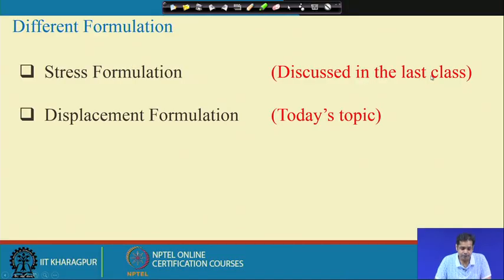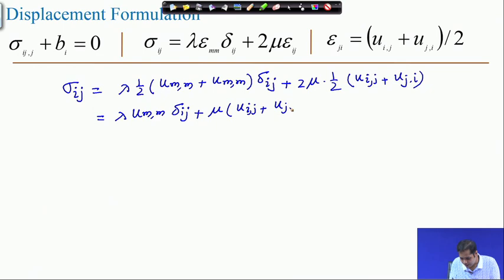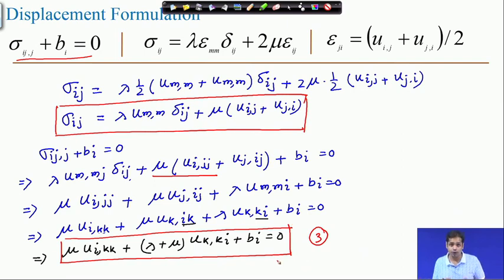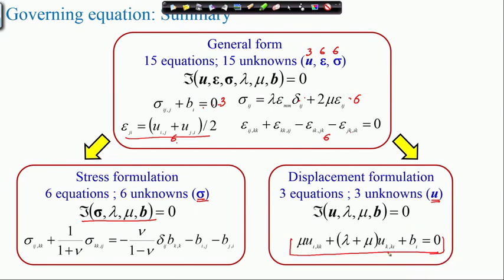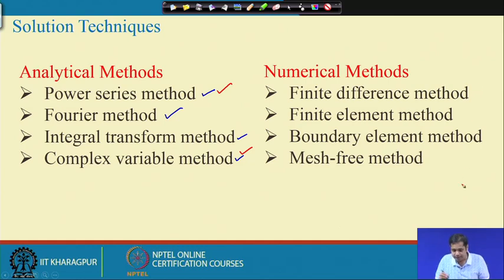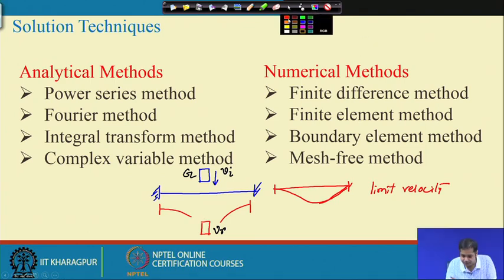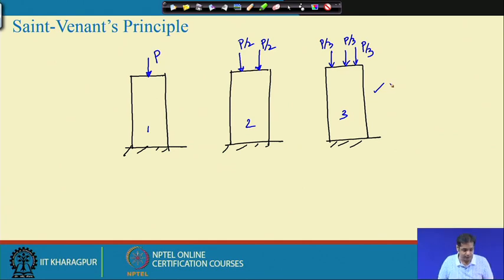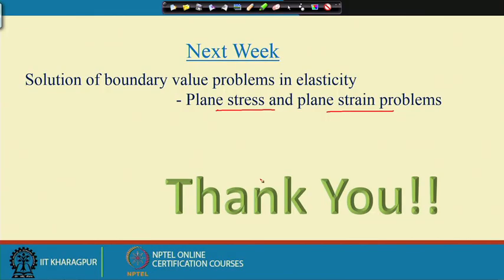Lecture 26: Formulation of Boundary Value Problems (Contd.)